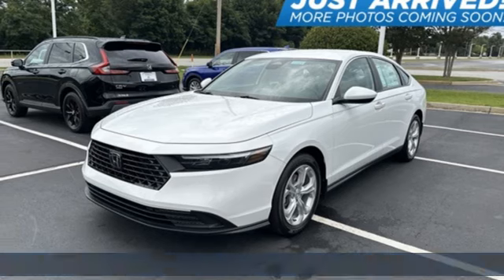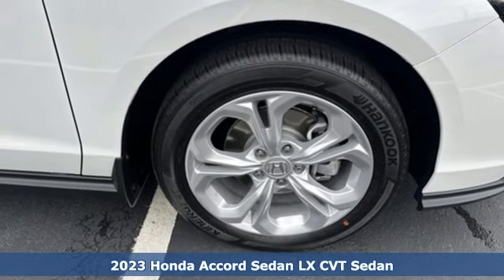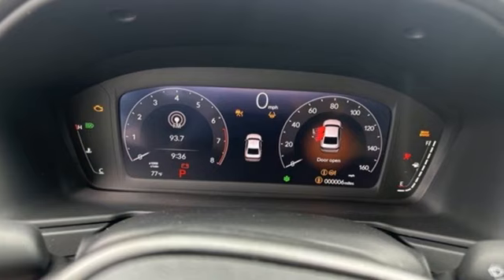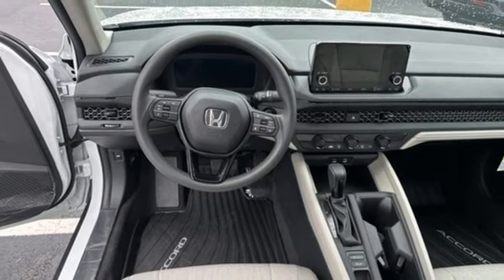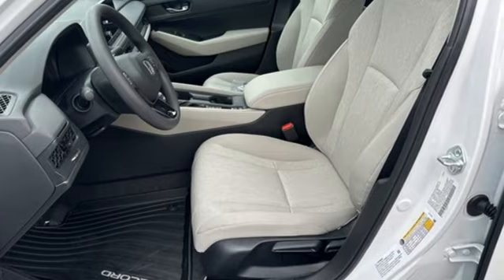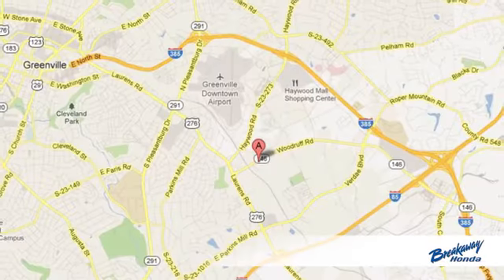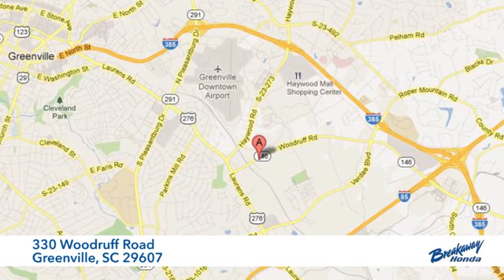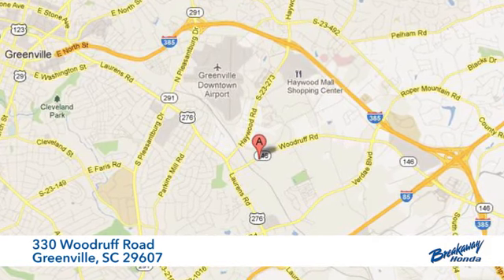New 2023 Honda Accord Greenville SC Easley, SC #231570 - SOLD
Year: 2023
Make: Honda
Model: Accord
Trim: LX
Engine: 1.5T I4 DOHC 16V Turbocharged VTEC
Transmission: CVT
Color: White
Interior: Gry Fabric
Stock #: 231570
VIN: 1HGCY1F25PA042531
Quite possibly the perfect car for you! Includes the FAMILY PLAN!! Lifetime oil changes, 3 day exchange program, lifetime loaner cars, and much more! 2023 Honda Accord LX Gry Fabric.

Address:
330 Woodruff Road